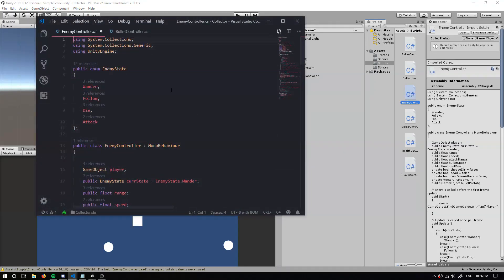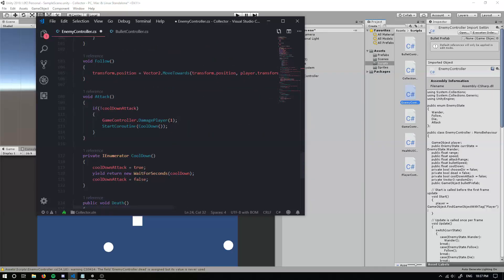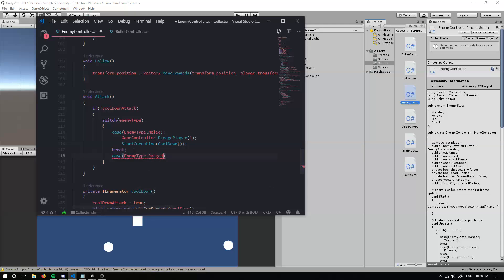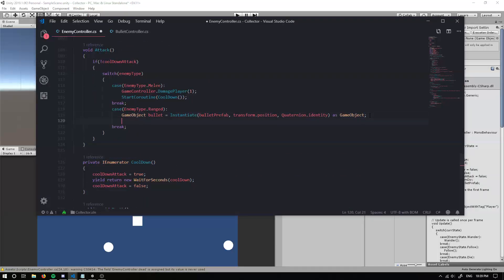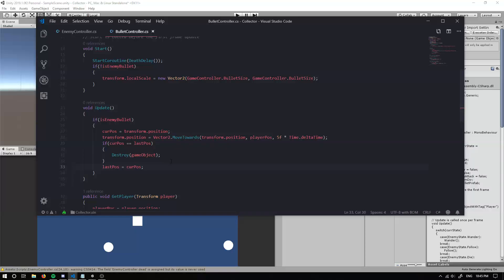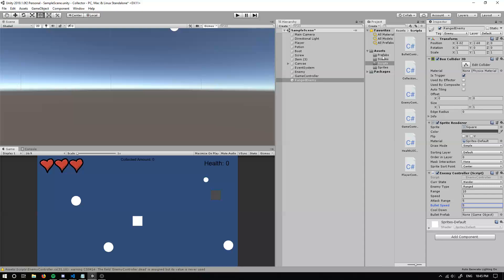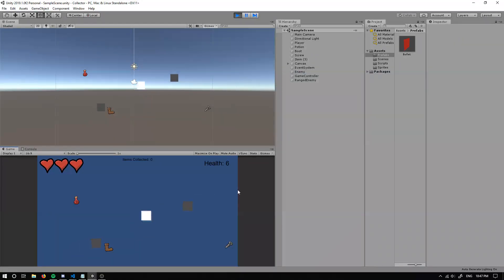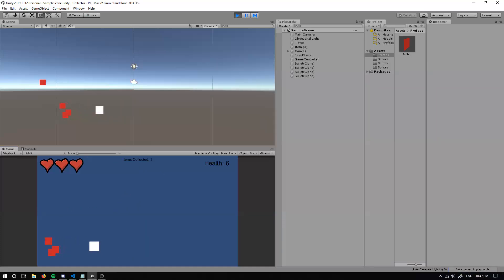Binding of Isaac enemy shooting - Unity 2019 beginner tutorial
This video expands on the previously created enemy state machine to allow for enemies that shoot you!

*Note that this is a beginner tutorial as stated in the title and may not be the best way to write the code. It is however, a way in which I believe will be easier for beginners to understand the systems and how they could be implemented at a simple level.